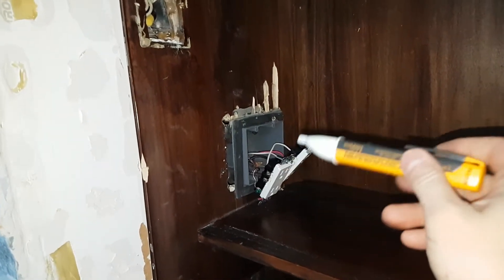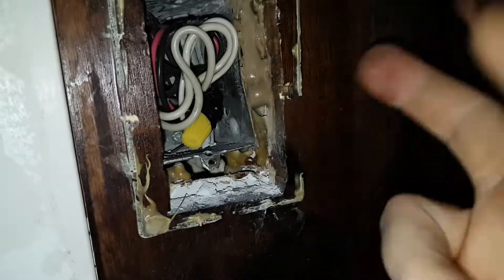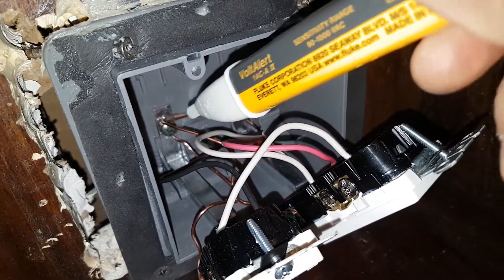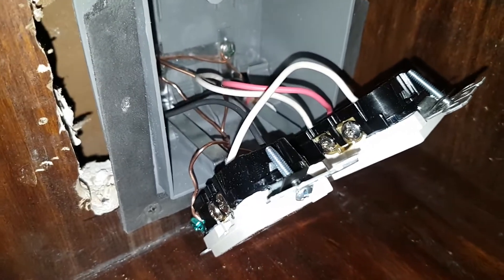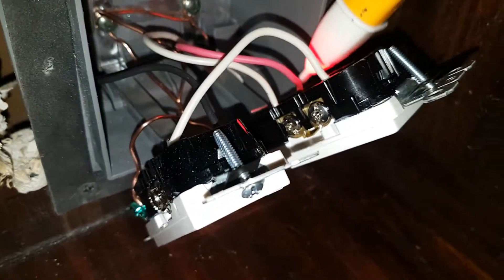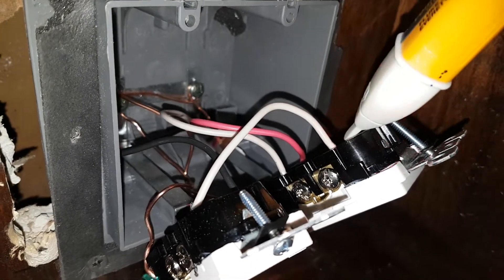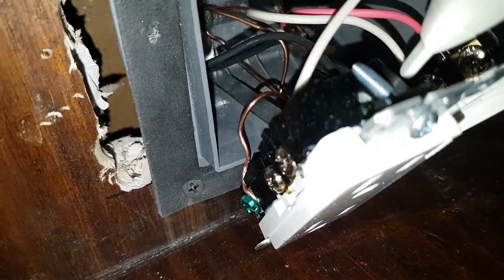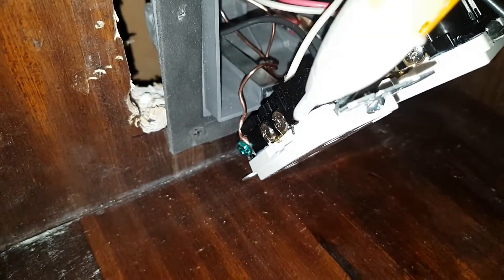How to Wire 2 Receptacles in one box from Single 14-3 Wire using Electrical Pigtails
Today I illustrate How to Connect 2 Receptacles from Single 14-3 Wire using Electrical Pigtails. I used the fluke no contact electrical voltage pen during my short video.

Fluke 1AC-A1-II VoltAlert Non-Contact Voltage Tester